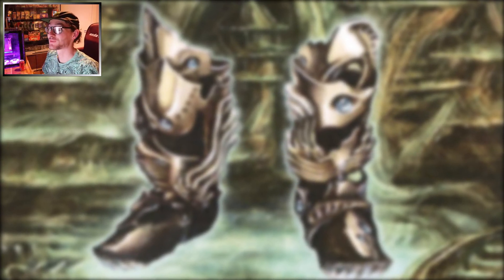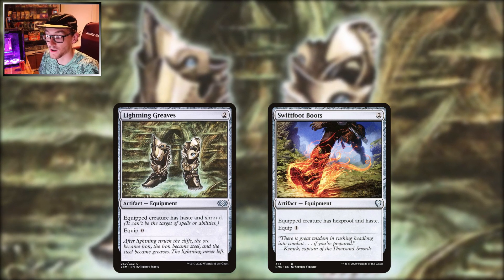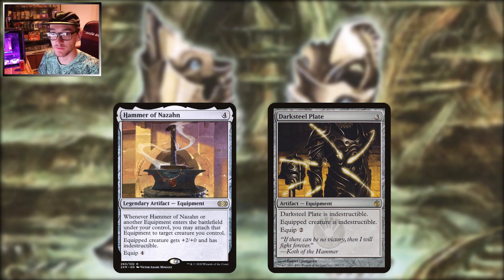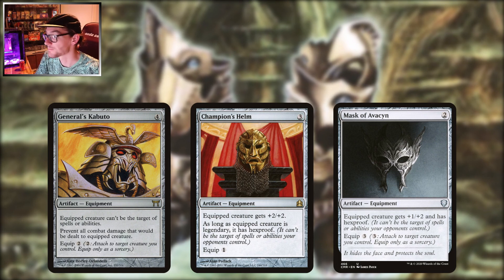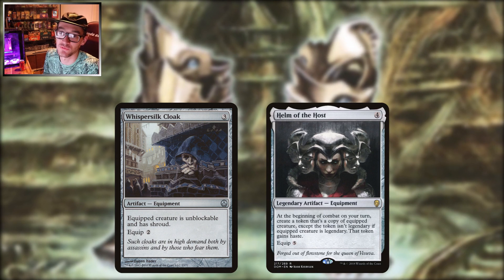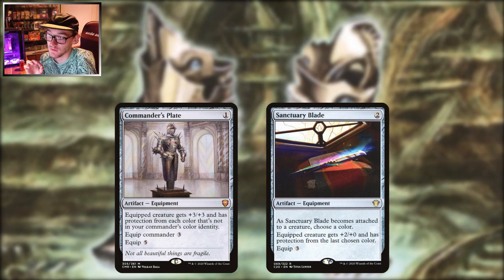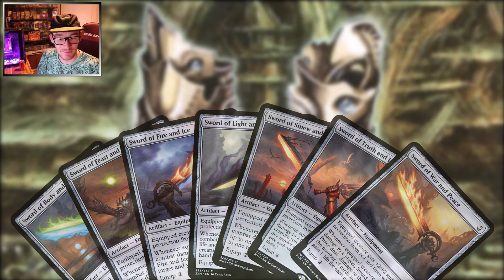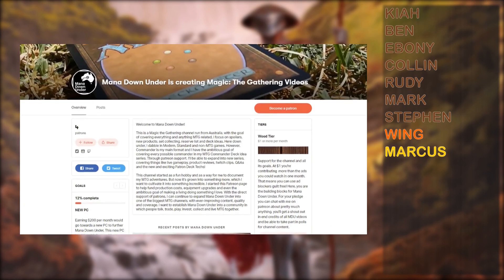Equipment to Protect Your Commander - Commander Staples [MTG / Magic: The Gathering /EDH]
In this quick video we cover some equipment that any deck can use to protect the commander.